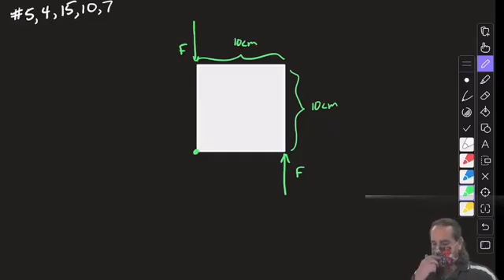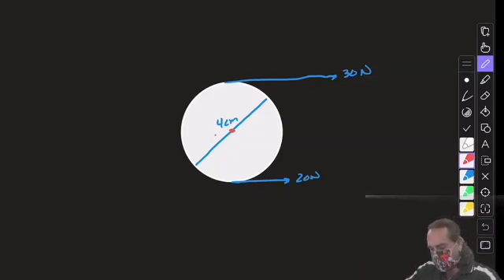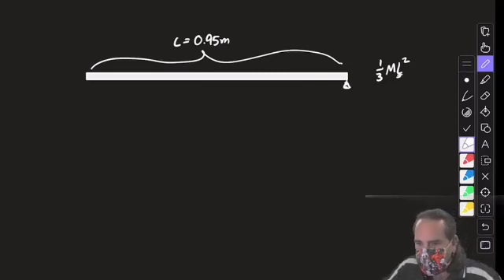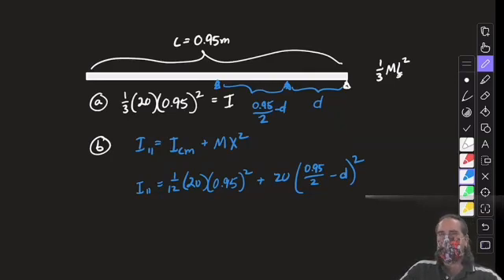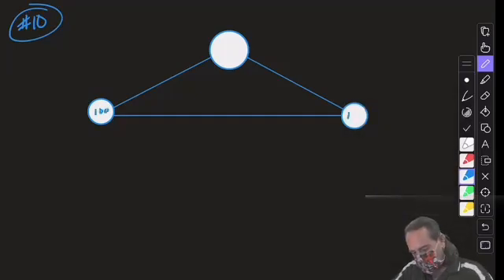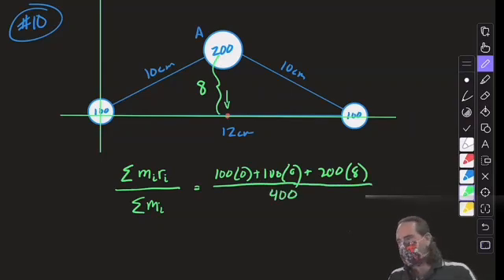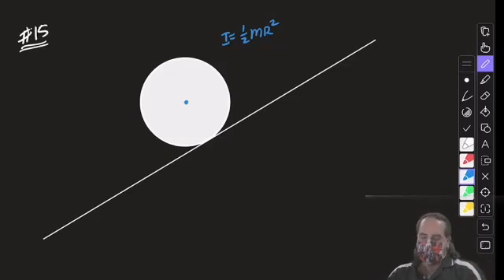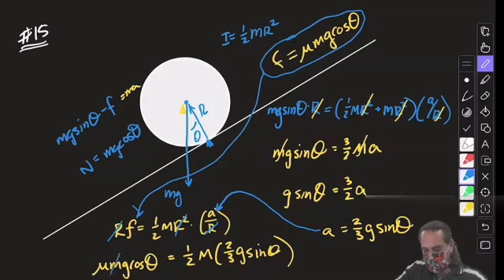Homework Review 4th